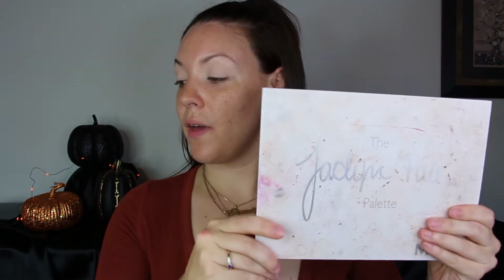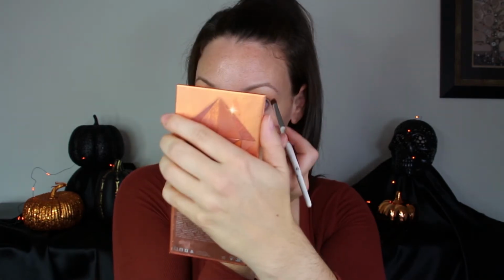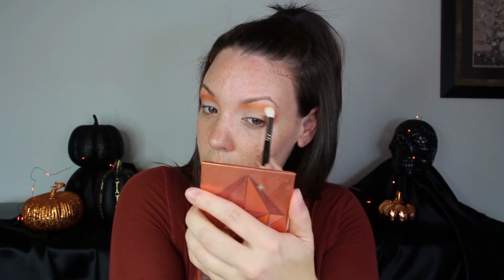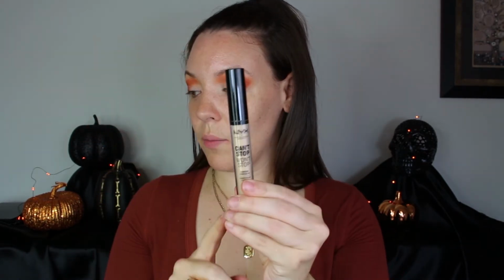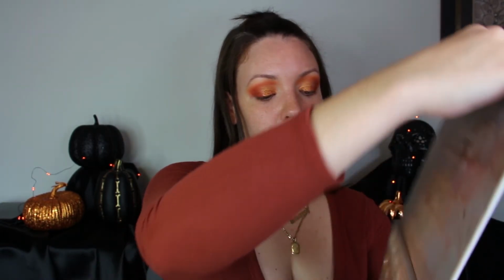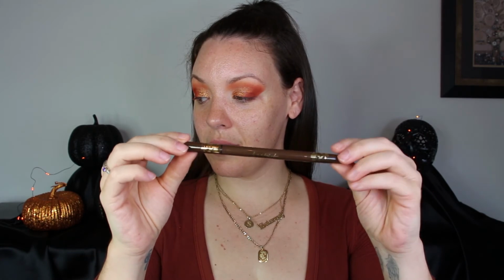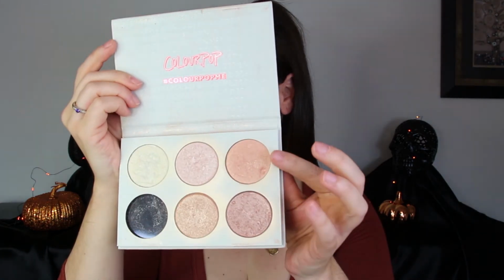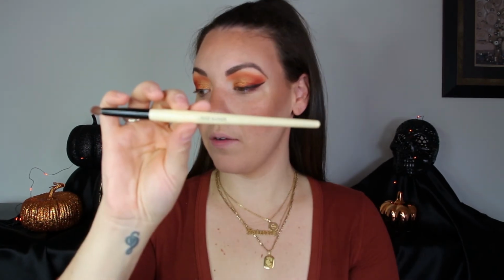GRWM Fall Tutorial- Orange Glitter Cut Crease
Going in the more obvious fall direction we did orange today!